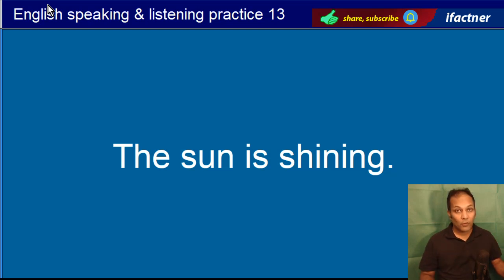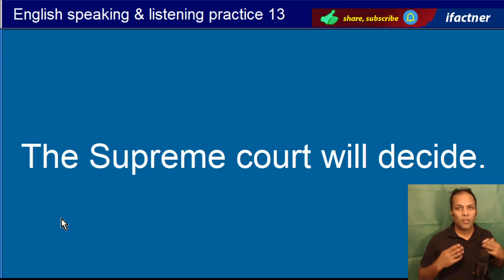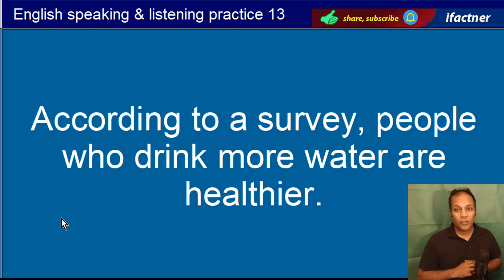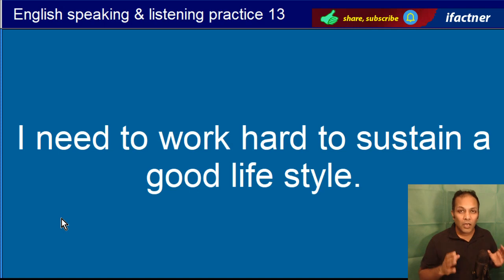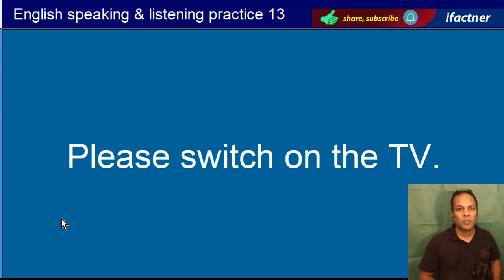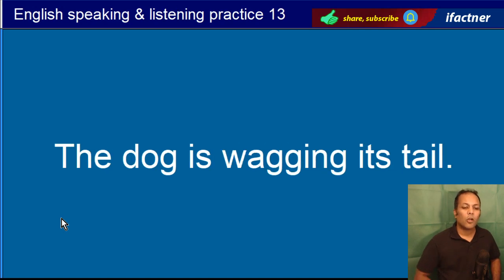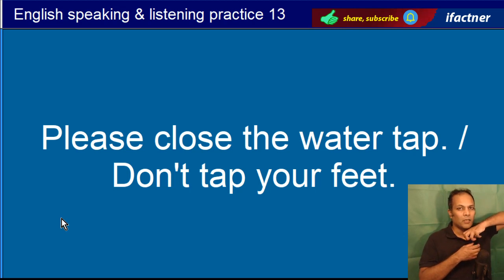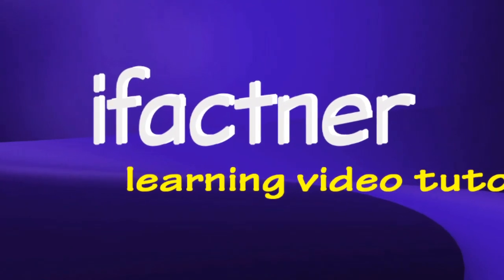English lessons for beginners in Hindi | English speaking and listening course | Spoken English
This spoken English video aims to improve your English speaking skills from Hindi. It helps you in understanding the English phrases through Hindi. Beginners can also improve their English listening skills, pronunciation and accent.
You can master the art of English speaking by listening to Ifactner and repeating after the instructor.